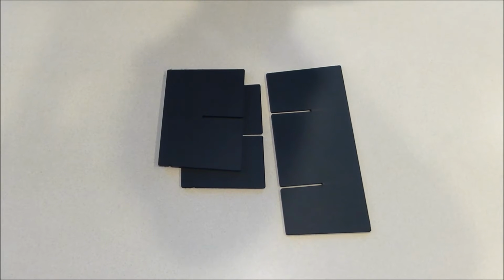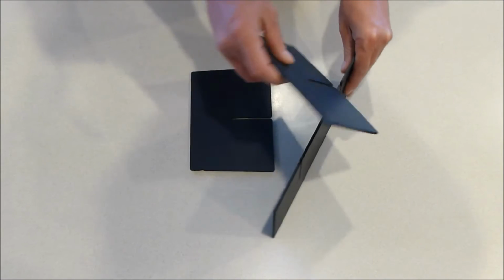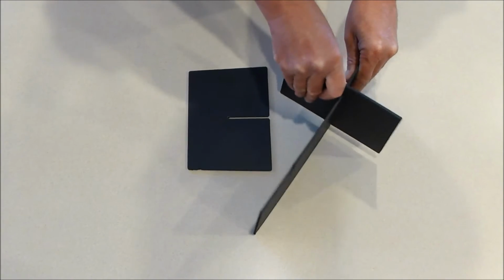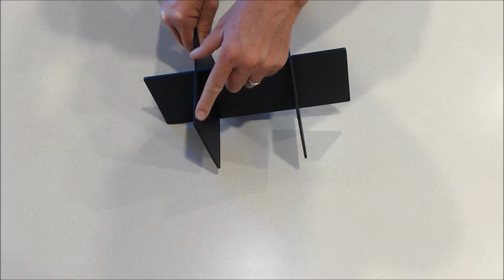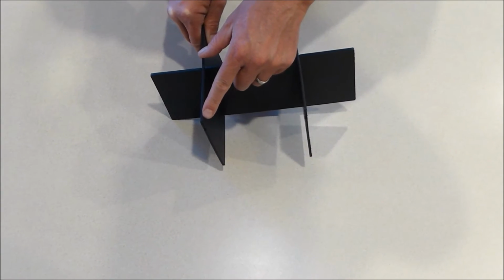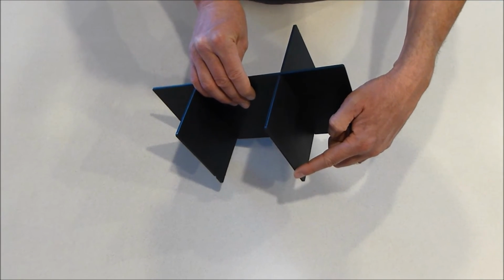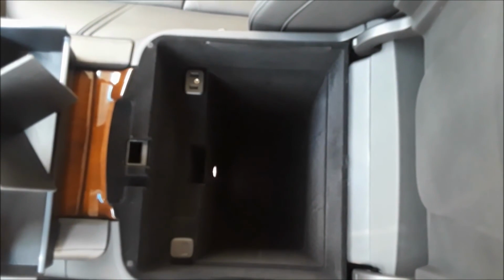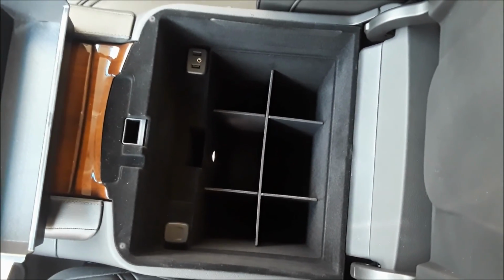Installing the BaseLayer Center Console Organizer in the Cadillac Escalade (2015 - 2020)